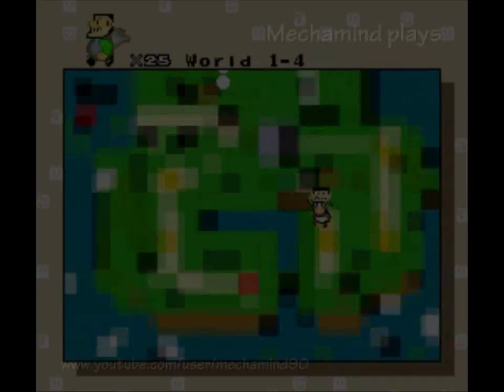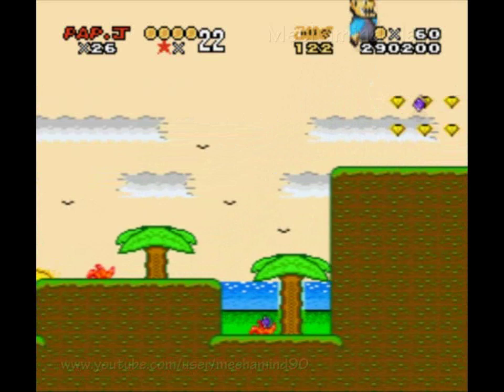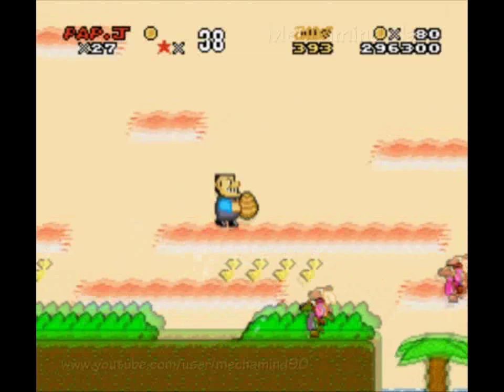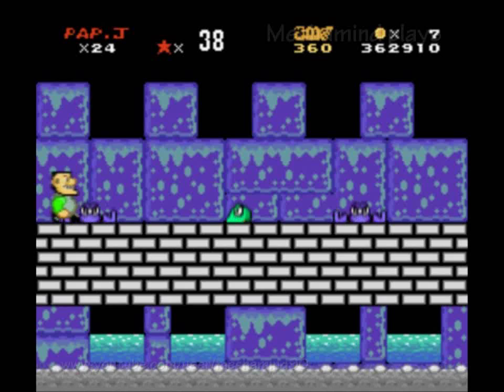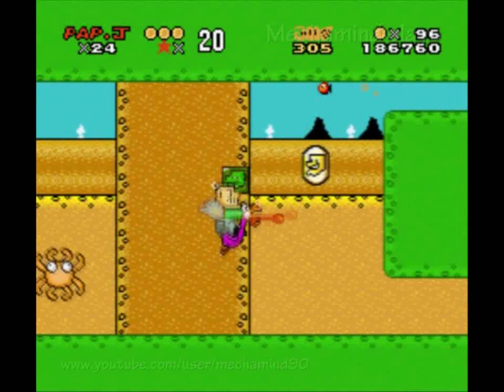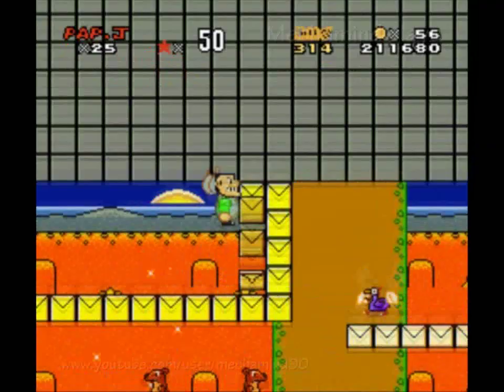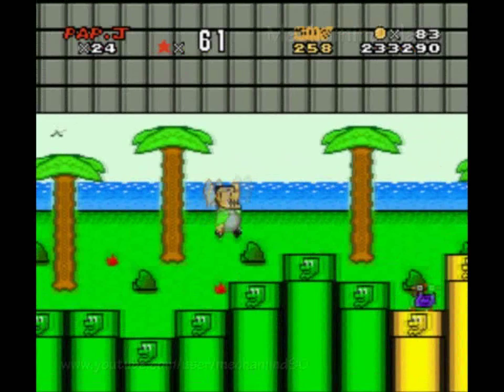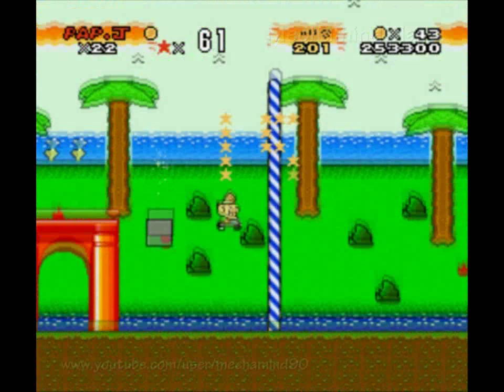Let's Play a SMW hack: Paper John Land [Part 02]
I only realized now that one of the levels had "floating munchers". This hack has had a lot of effort put into it. I'm surprised such a logic breach would show up here.